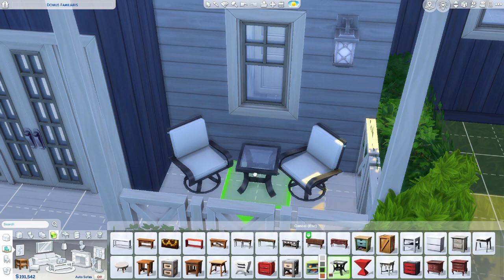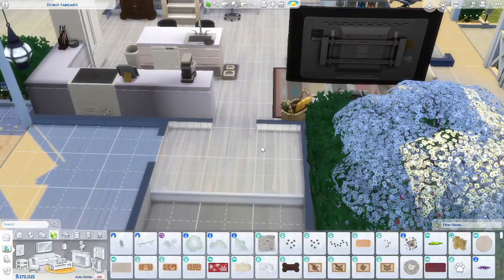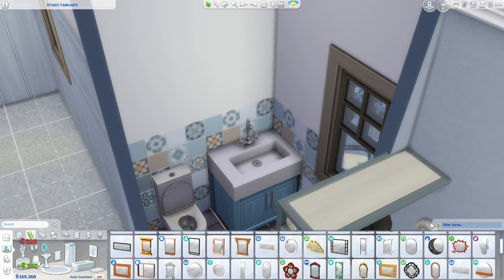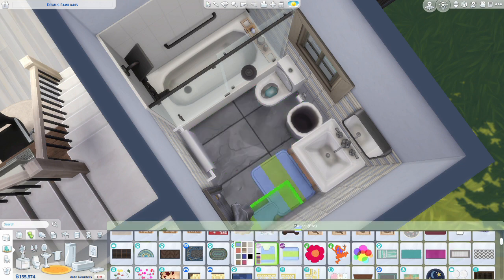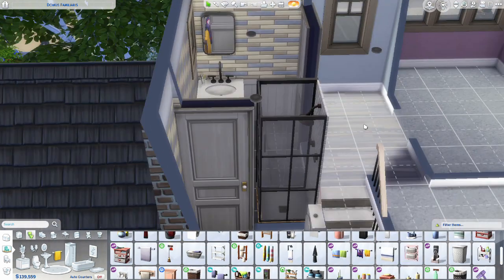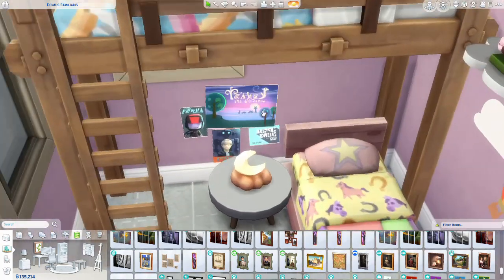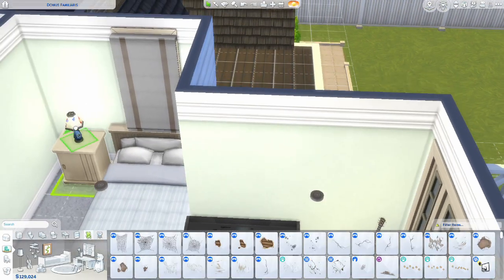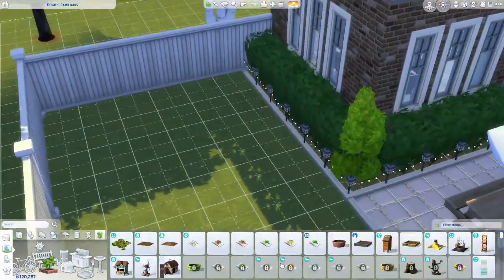Large family home//The Sims 4 {speed build}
I hope you enjoyed watching this video! If you want to play in this house you can find it on the Sims 4 Gallery it is called "family home w/ Art Studio". My gallery ID is green_rose_sims and the value is 113,286. If you have any built suggestions make sure to leave them down in the comments!